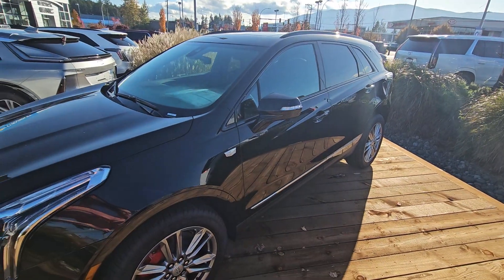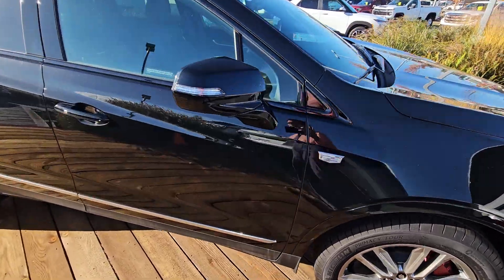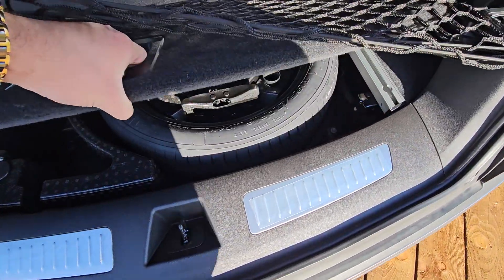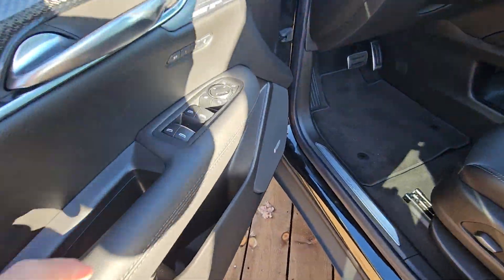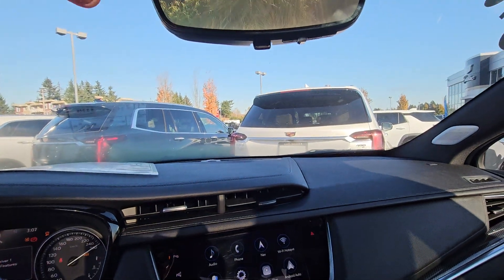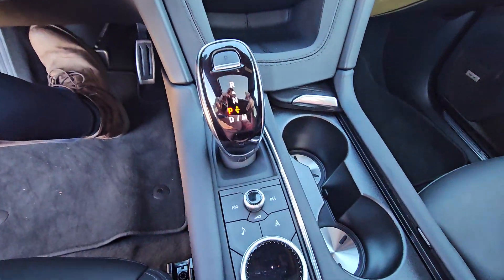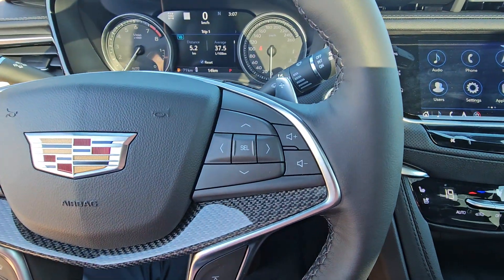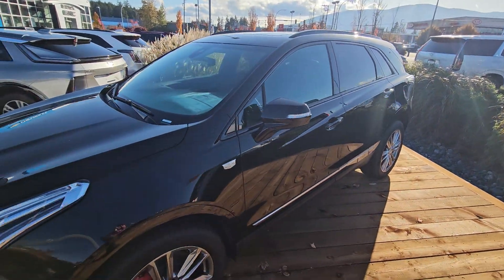2024 Cadillac XT5 Sport for Lynn